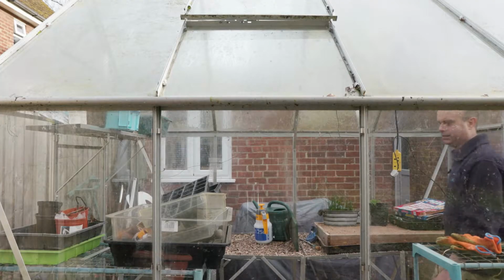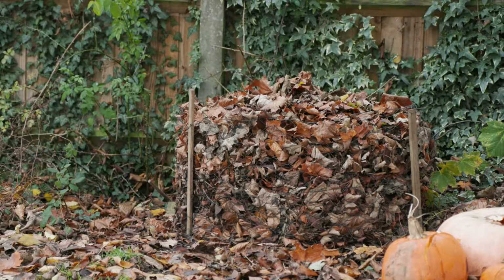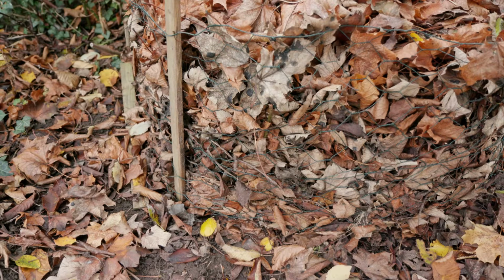Preparing for winter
Winter is setting in and its time to get the garden tidy ready for next season.  Time spent preparing now will make starting next year that much easier.

In this episode, I clean out my greenhouse, prepare one of my vegetable patches by adding compost and covering it over and check in on my potatoes grow bag experiment.  Hopefully doing this will keep the weeds down.